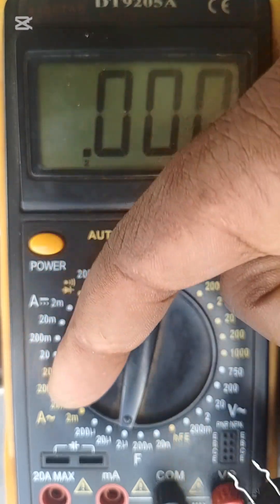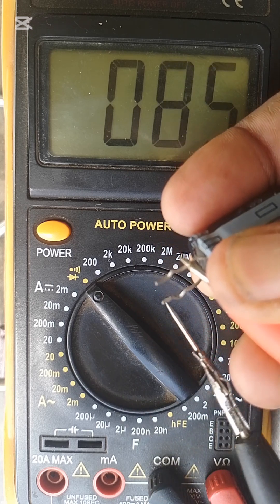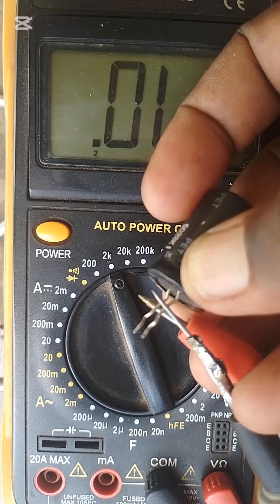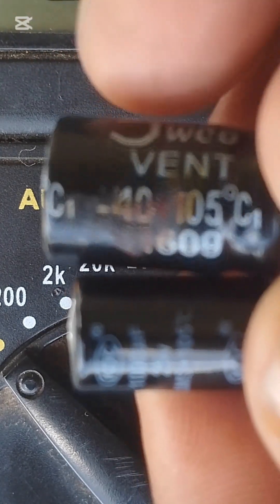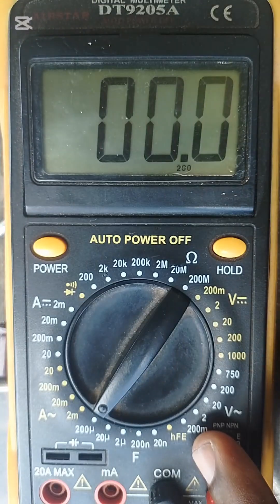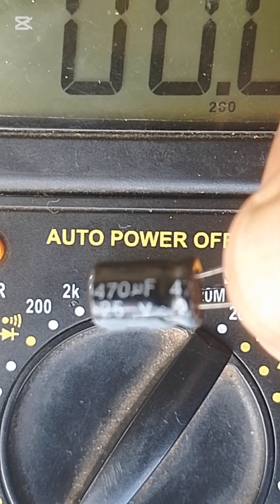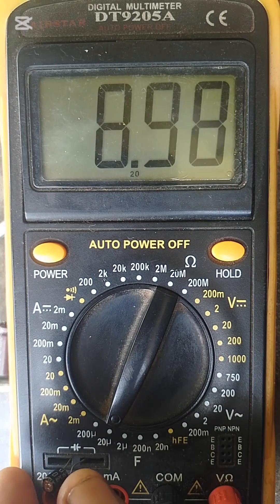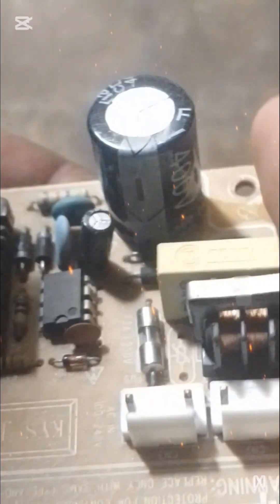How to test Electrolytic Capacitors (good and bad )for the beginners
Hello viewers in the video l am going to show u how to test Electrolytic Capacitors good and bad and you will see One which swollen means it's damaged